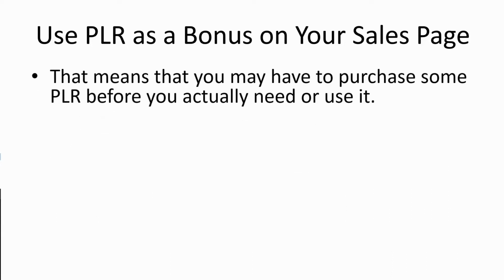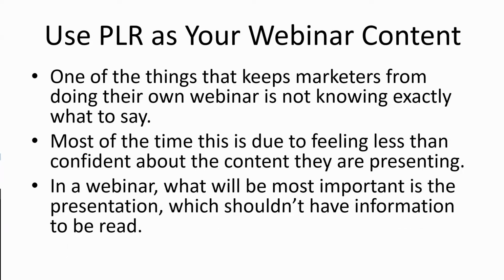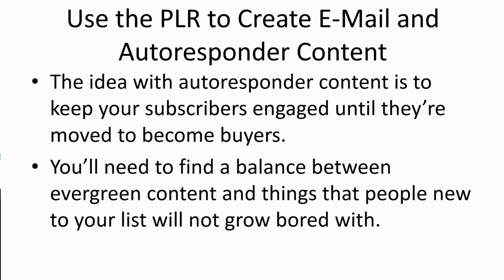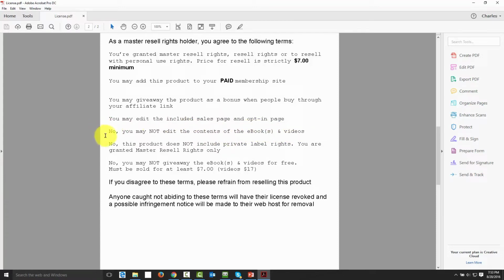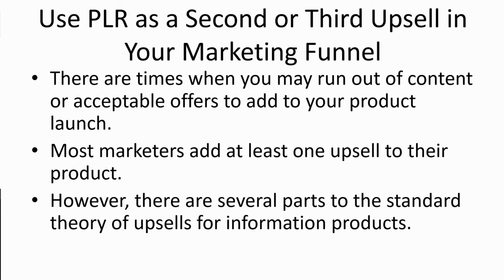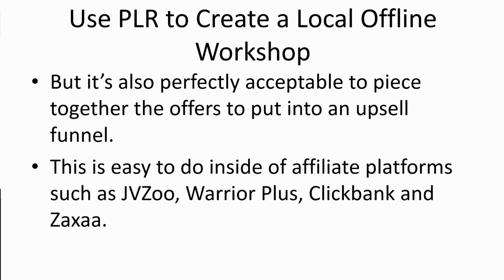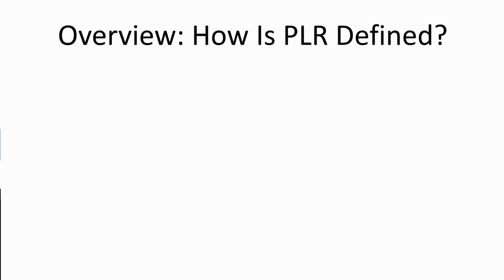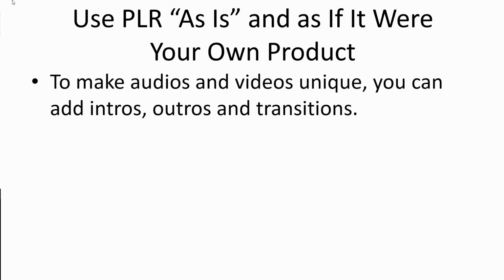PLR Power System | 100% earn money online for free 💰💰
Earn 550USD monthly with PLR Power System,PLR Power System | 100% earn money online for free

➜ laptop stand

➜ vivo mobile

➜ poco mobile

➜ bluetooth speaker

➜ girls watch

➜ camera cctv